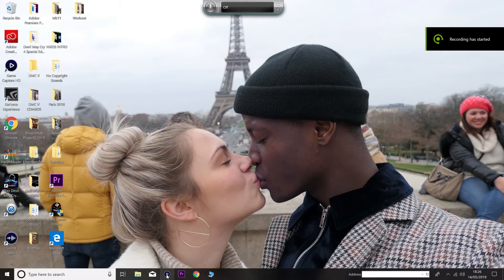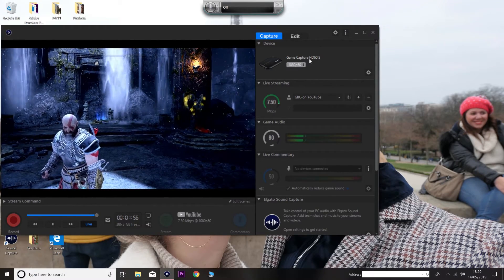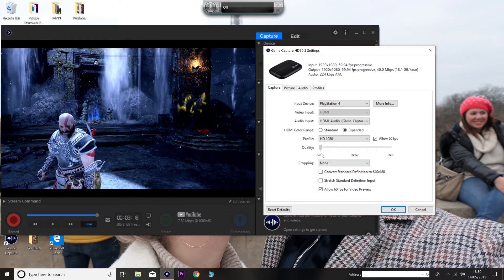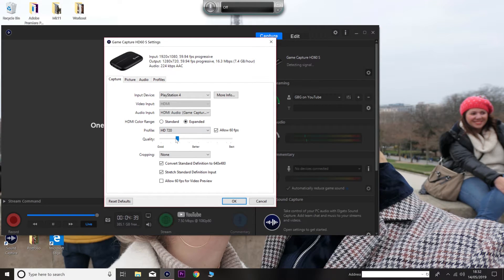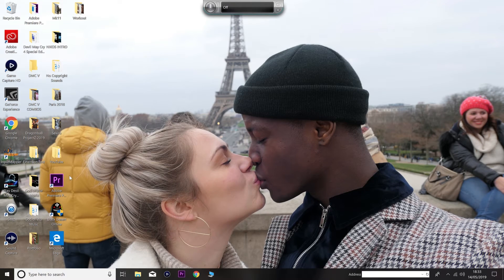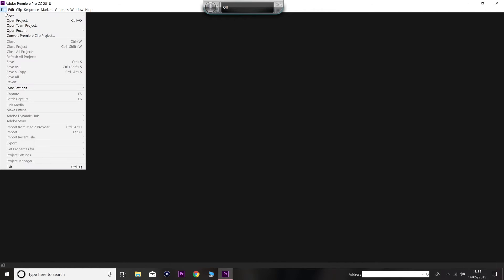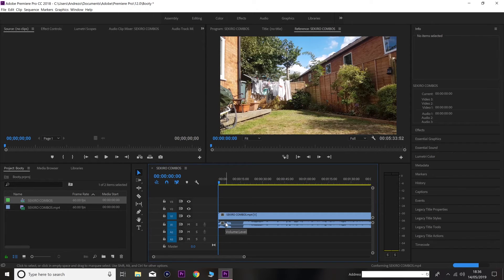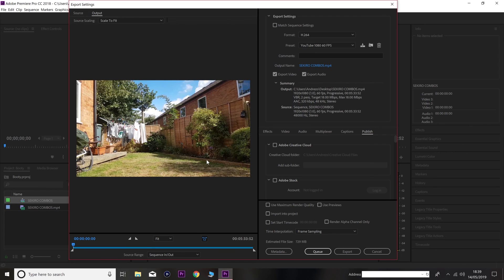Best Elgato Game Capture Card HD60 S Settings & Premiere Pro 2019 Export Settings For Youtube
I get asked alot about picture settings and what do I use to record my gameplay so I thought I'd share this with you guys today hopefully it helps those who are planning to start recording content and sharing it on YouTube